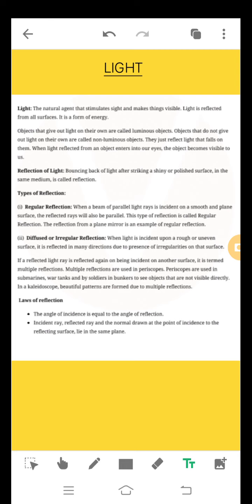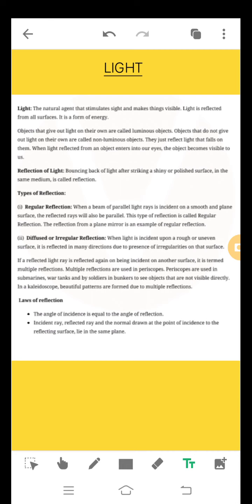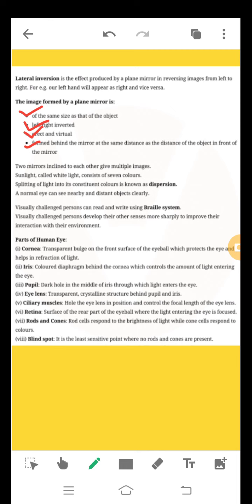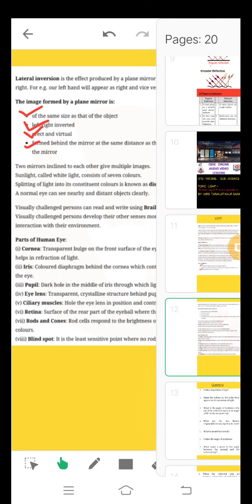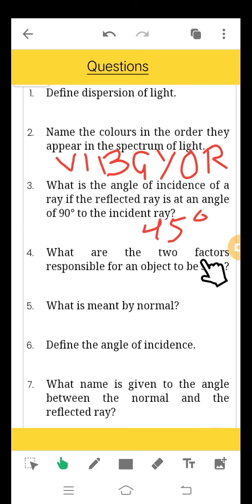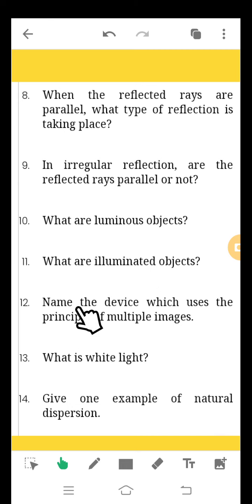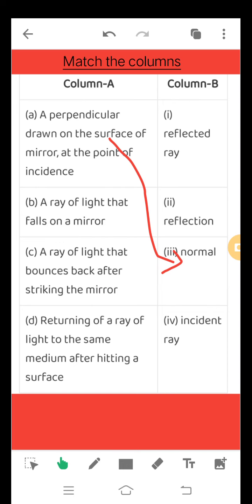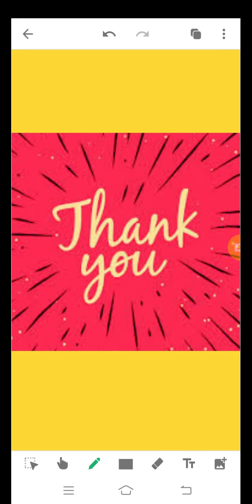SVM CBSE || STD Vlll ||Science || Light || Reteaching & Practical questions